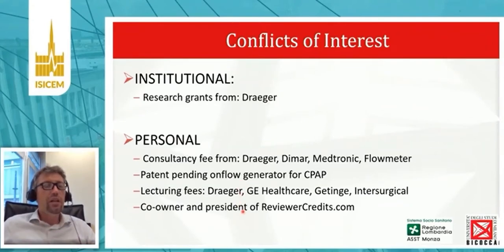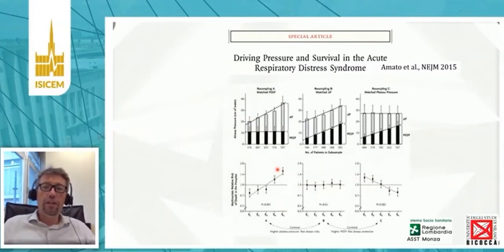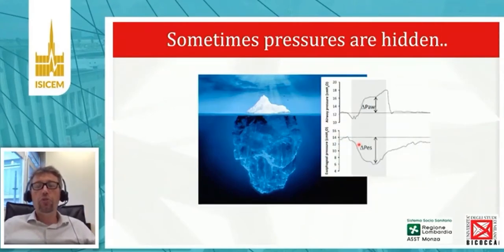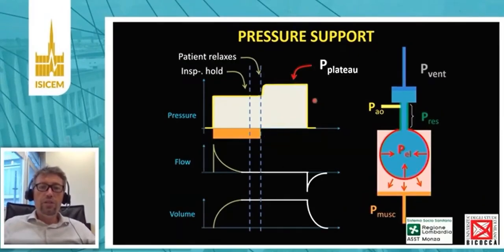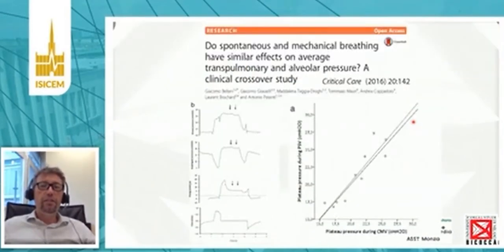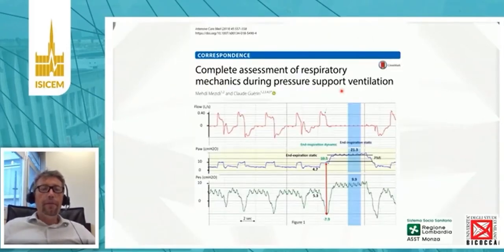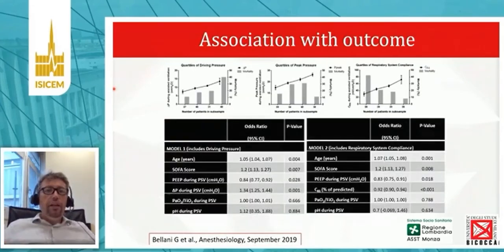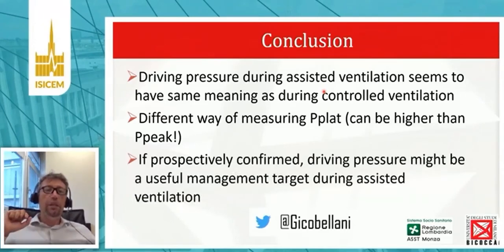The meaning of driving pressures during assisted ventilation Giacomo Bellani 2020